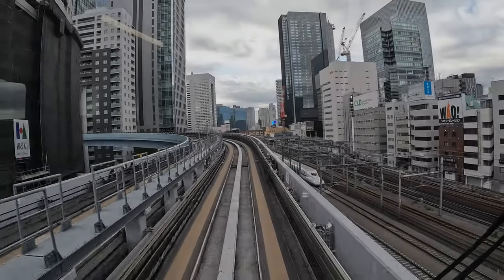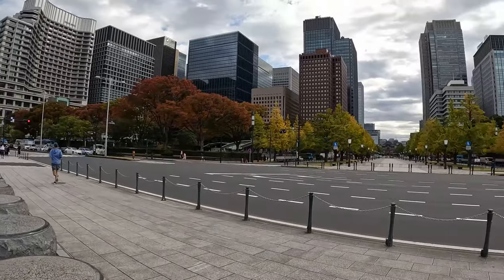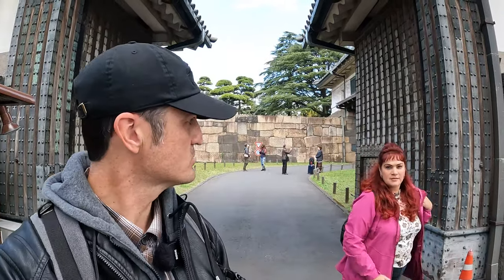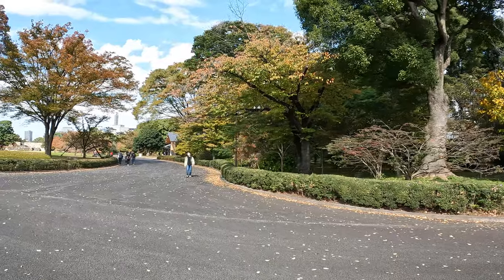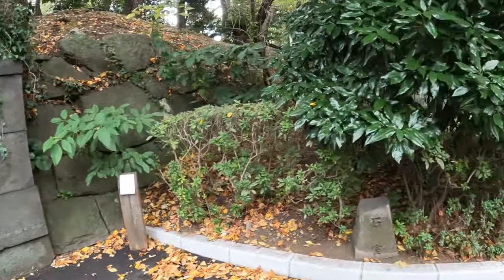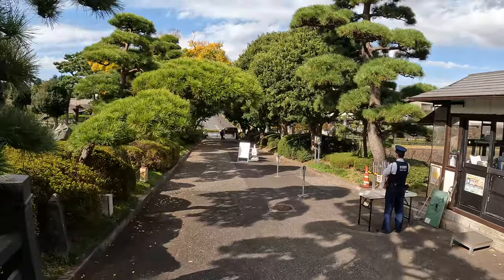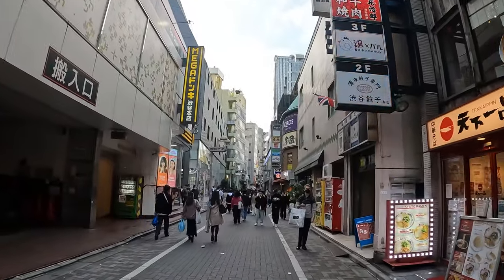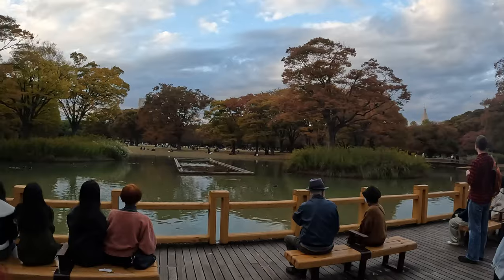皇居 | Tokyo Imperial Palace | Worth visiting or not?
Today, in this travel vlog through Japan, we will visit the Tokyo Imperial Palace. You will see if this tourist place is worth visiting or not. After this visit to the Imperial Palace in Tokyo, we went to see the famous busiest intersection in the city of Tokyo - Shibuya Crossing. Come with us on this trip through Tokyo to see if it was worth it to see if we were impressed or not by the Imperial Palace and Shibuya Crossing

00:00 Intro
00:30 Tokyo Imperial Palace
09:54 We are going to Shibuya Crossing.